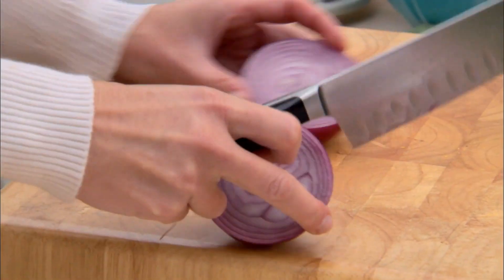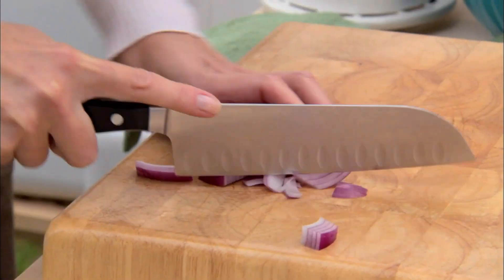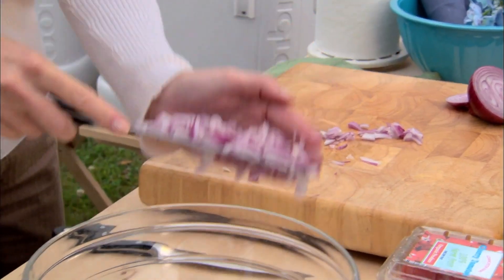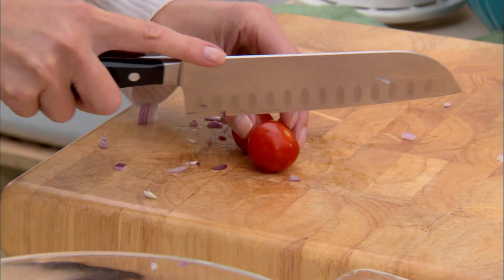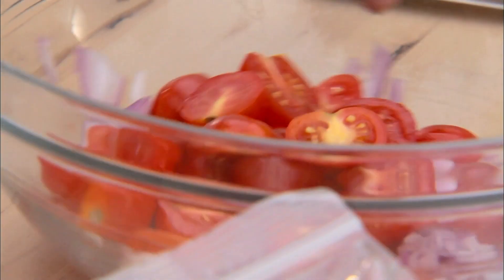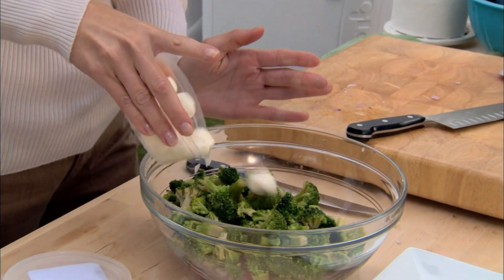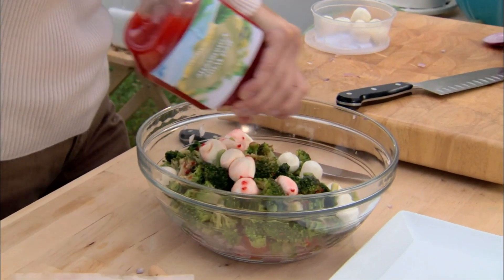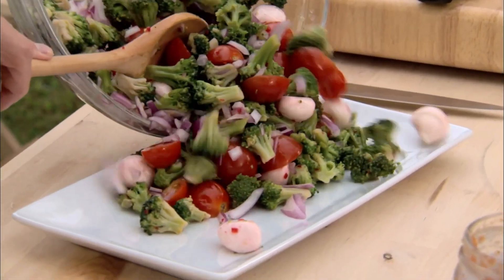Sandra Lee - Mozzarella Broccoli Salad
Grilling on the Mississippi
Semi-Homemade Cooking